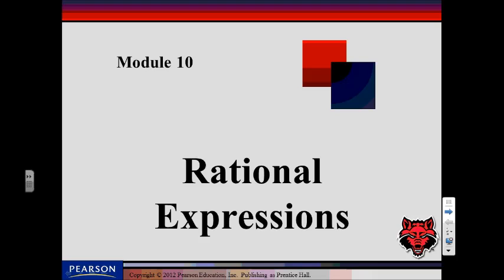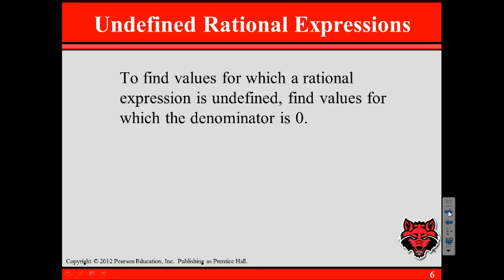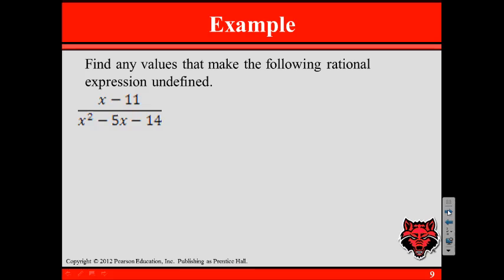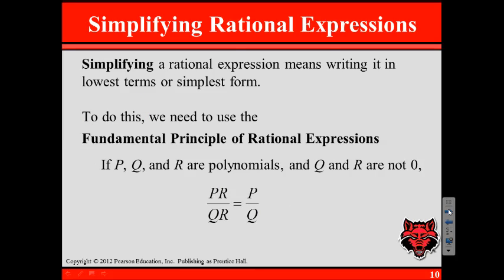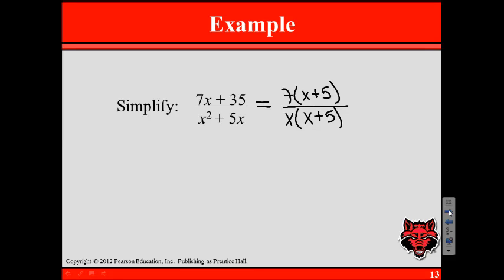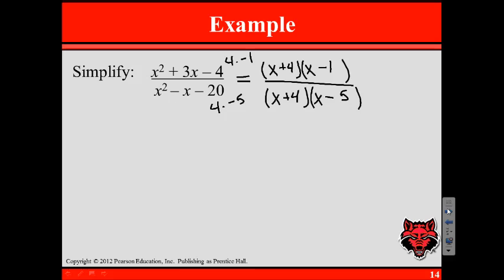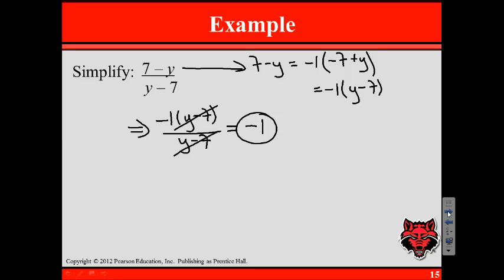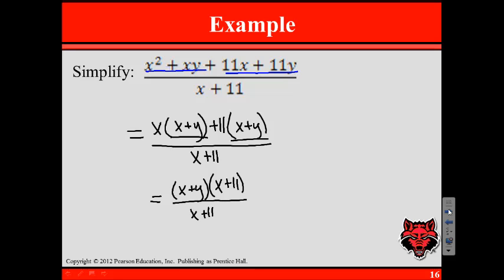Module 10 Section 1